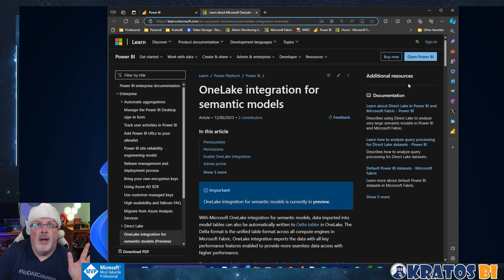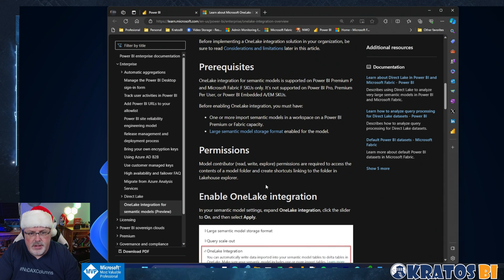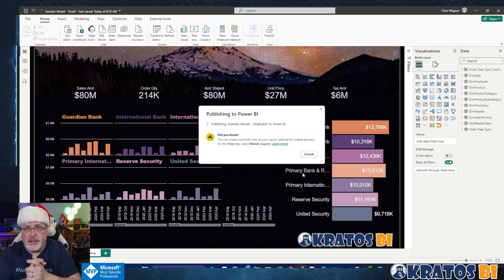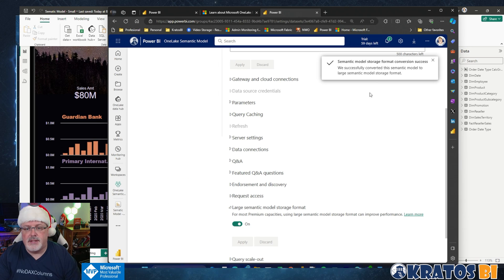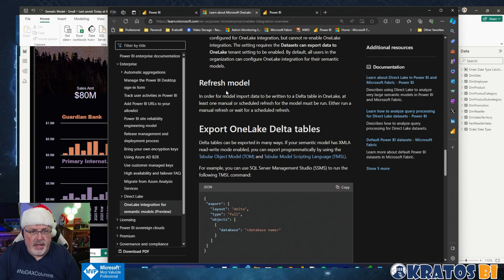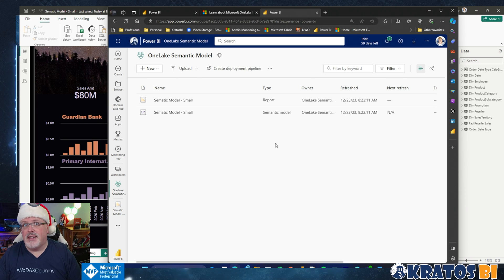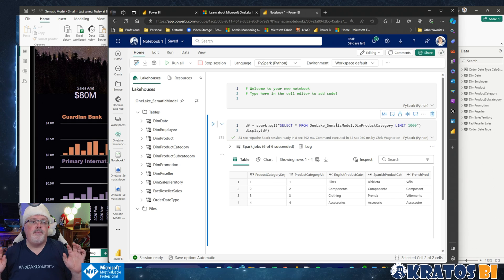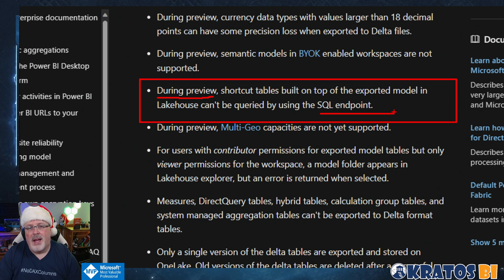Merry Christmas Gift to you - OneLake integration for Sematic Models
Order it now, share a link to this video, and tell them, "I may have forgotten all about you, but I cared enough to buy this overpriced T-shirt that the guy on YouTube said you would like."

Black on white (really very light grey? idk the sample is odd, but cool)
White on blue (supposed to be a crew neck, but I got a v-neck. Why? Don't know).